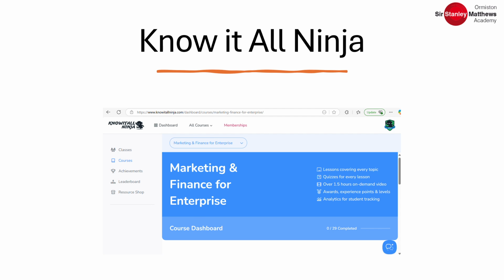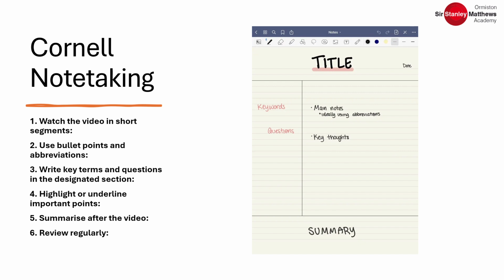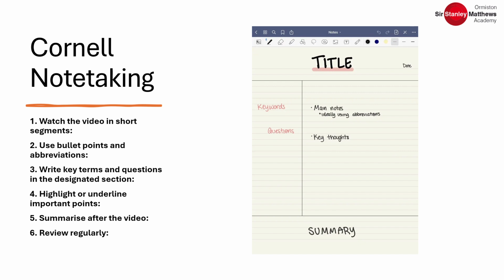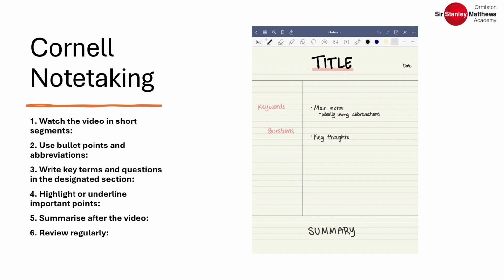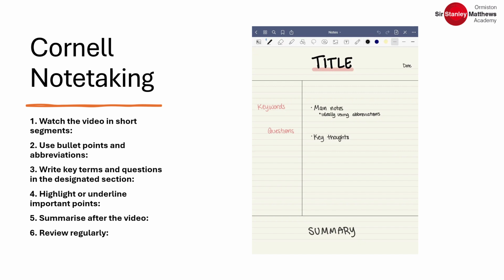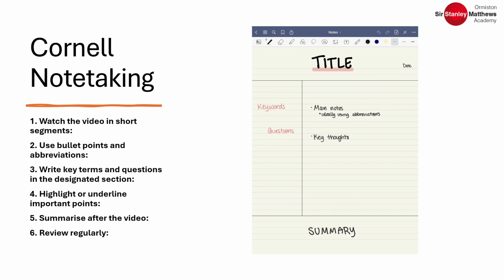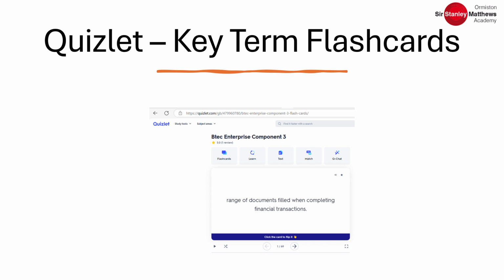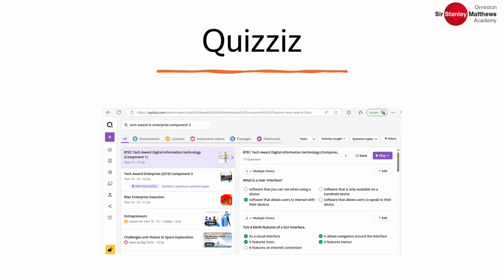Tech Award in Enterprise Revision Video